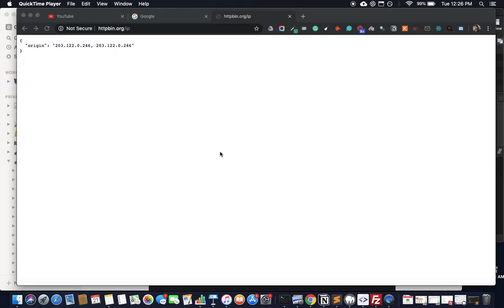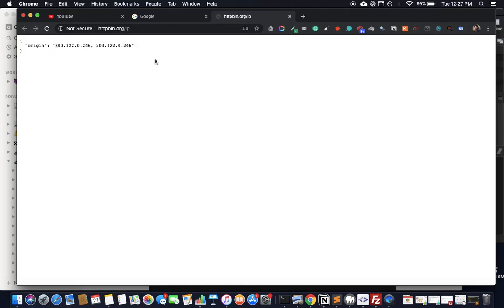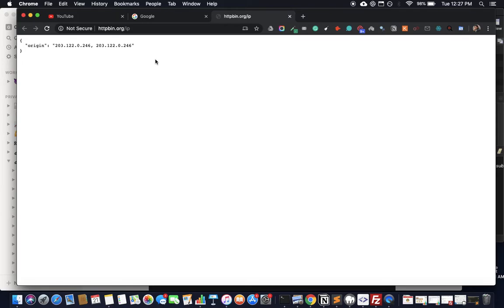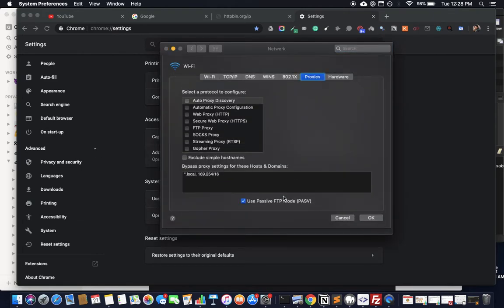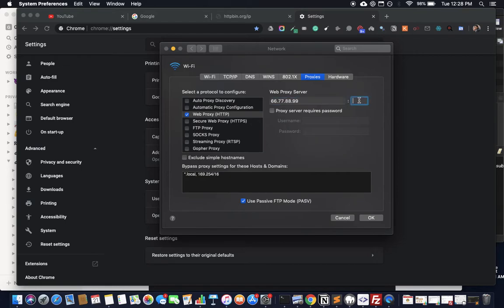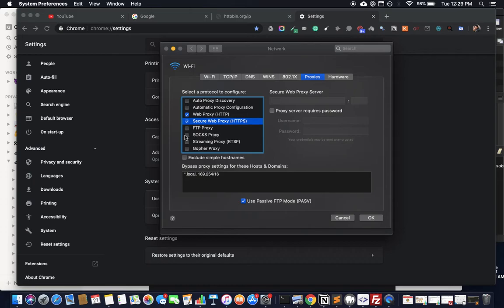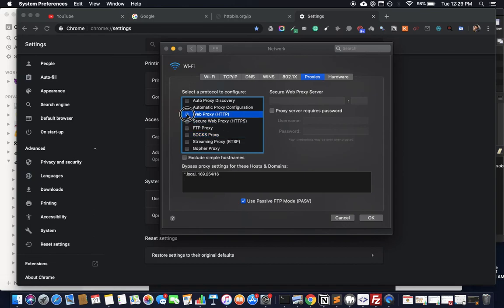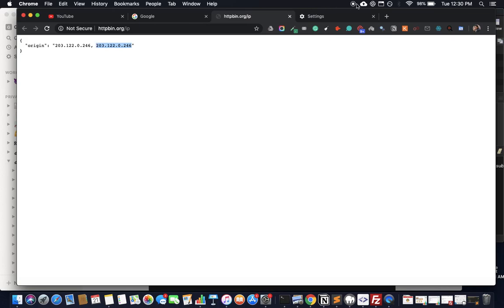How to Set Proxy Server Address in Mac | Proxies API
How to Set Proxy Server Address in Mac.